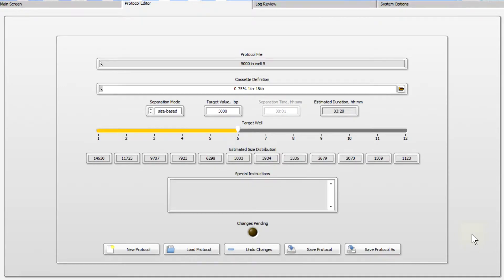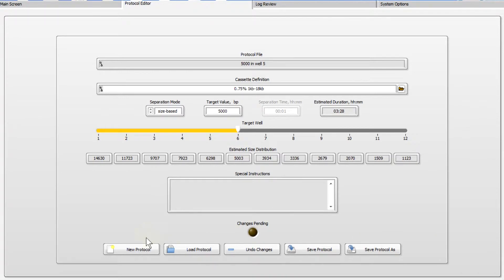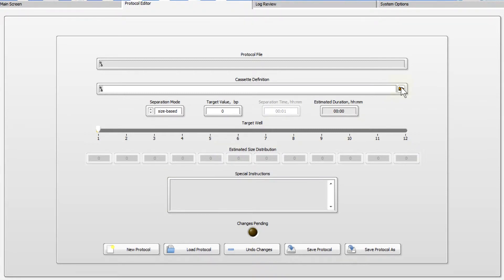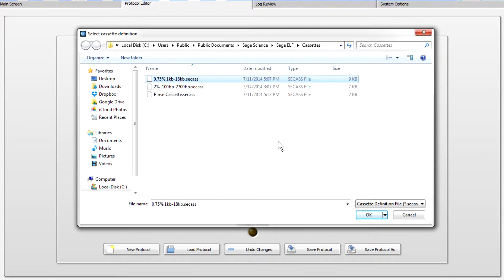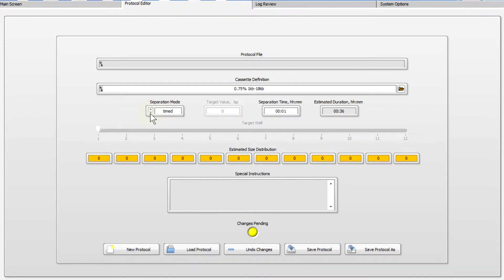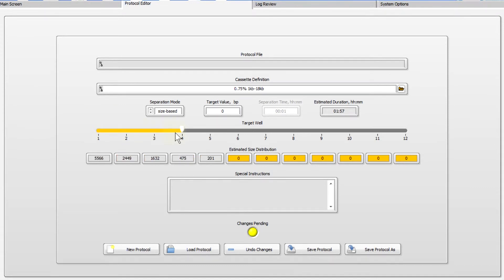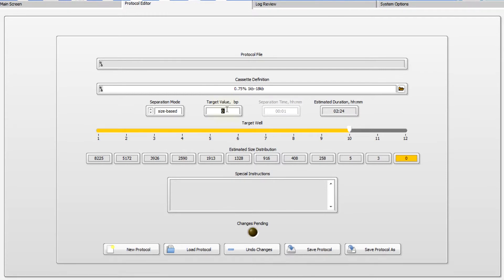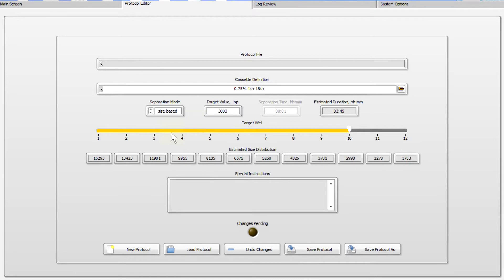Tutorial: Creating a Fractionation Protocol on SageELF (Video 3)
This the third of a series of instructional video for users of the SageELF by Sage Science. The SageELF is a DNA and protein fractionator which uses electrophoresis to create up to 12 contiguous fractions from a biological sample.